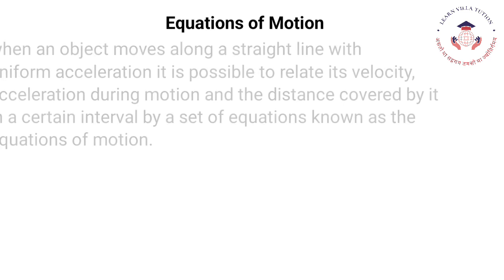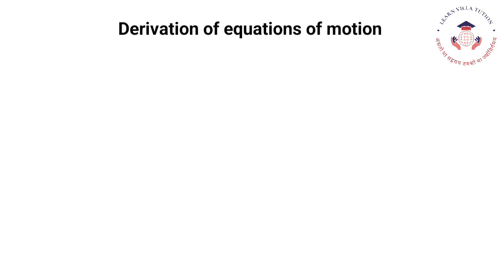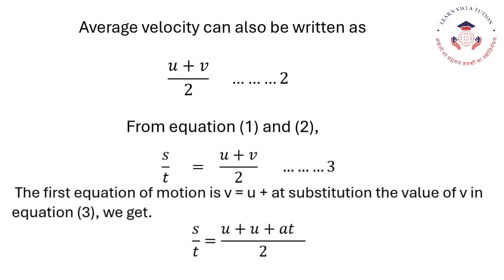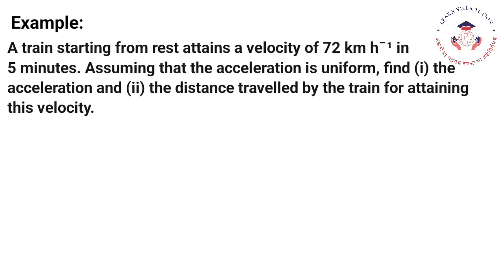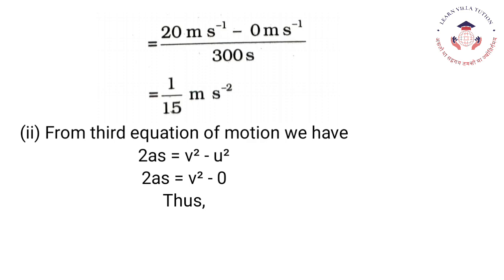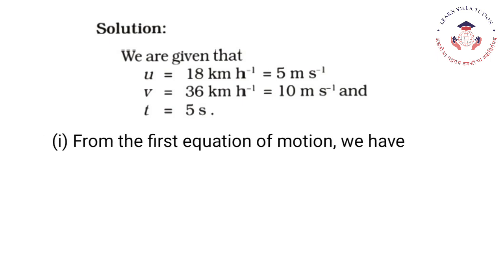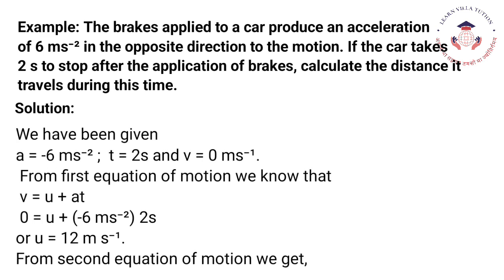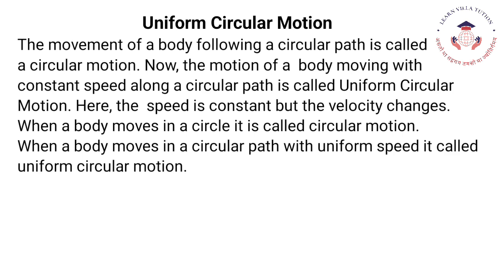Class - 9 | Science - Physics | Chapter - 7 | Motion | Equation of Motion & it's Derivation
Science - Physics  Chapter - 7 | Motion | Equation of Motion & its Derivation | Circular Motion.

Equation of Motion & its Derivation.
Example of Equation of motion.
 Circular Motion.

 Circular Motion.

 Circular Motion.

 Circular Motion.

 Circular Motion.

 Circular Motion.

 Circular Motion.

 Circular Motion.

 Circular Motion.

 Circular Motion.

 Circular Motion.

Class - 6
Class - 7
Class - 8
Class - 9
Class - 10
Class - 11
Class - 12